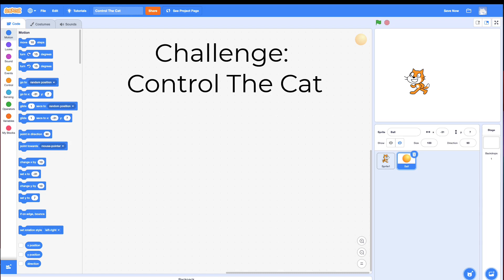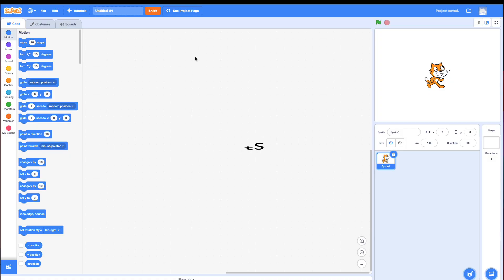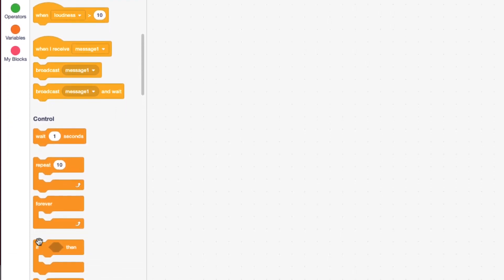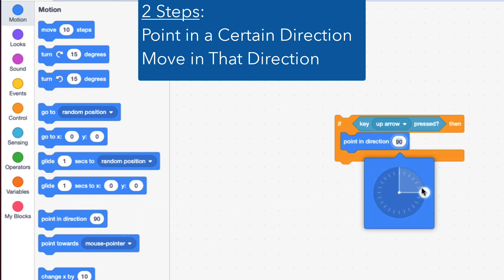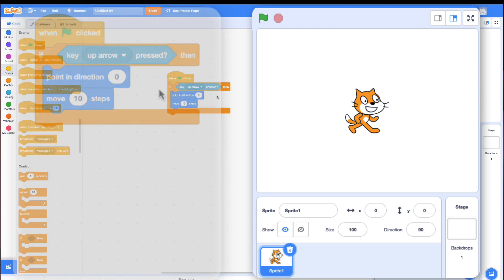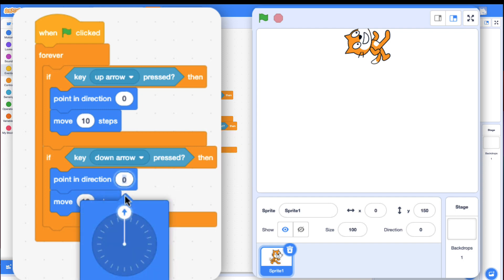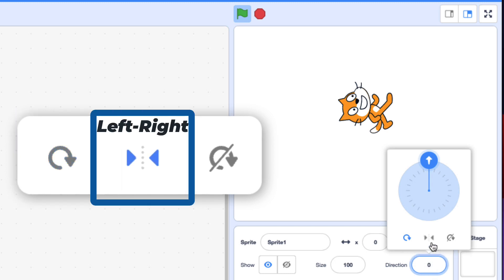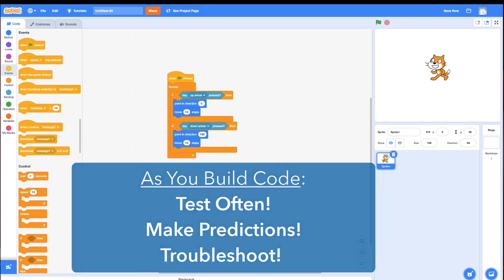Control the Cat: Challenge 8| Learn Scratch Coding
Learn how to control the scratch cat with the arrow keys.